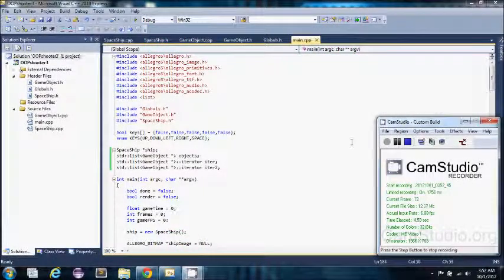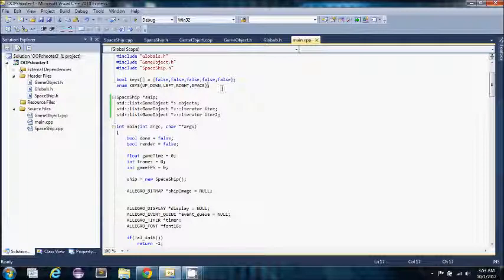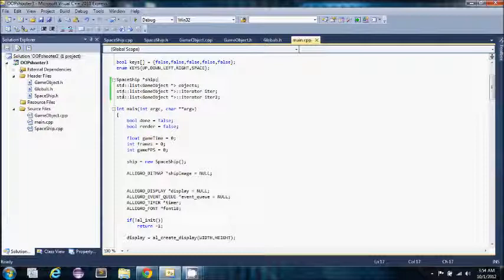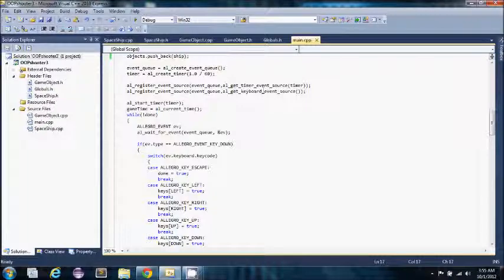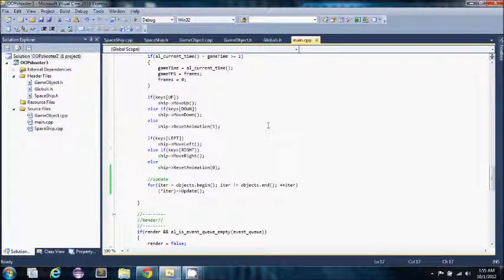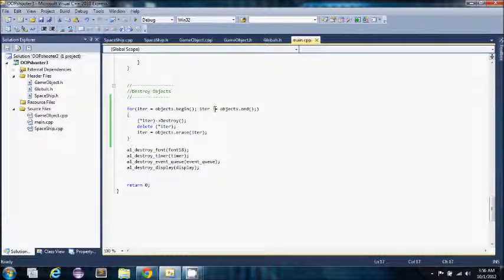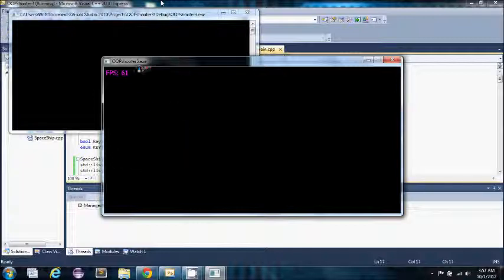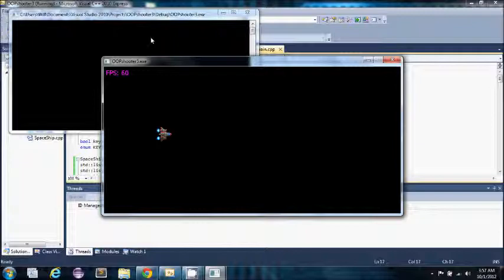Allegro 5 Visual C++ Development Log - Episode 1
I go over my recent development with Allegro 5 and Visual Studio 2010 C++. I have been following Mike Geig's Tutorial on Allegro 5 game programming.